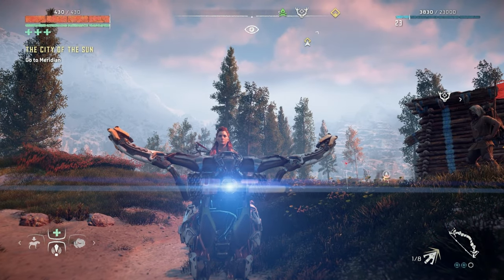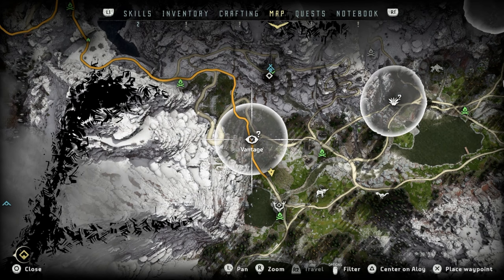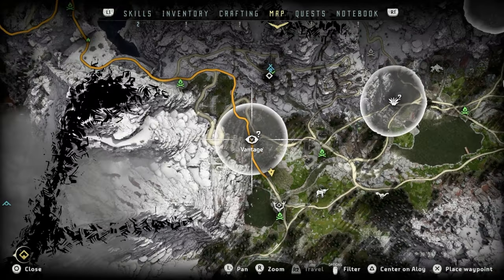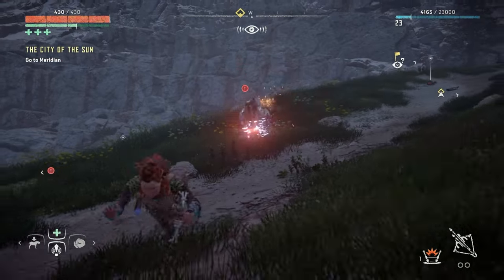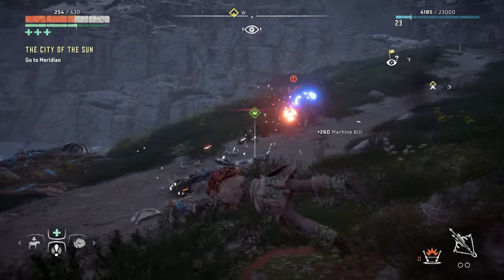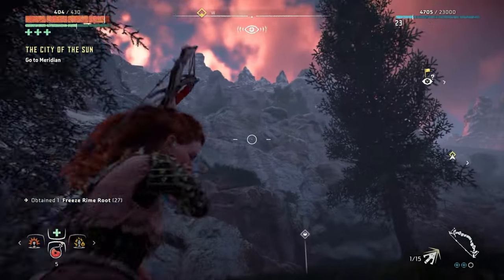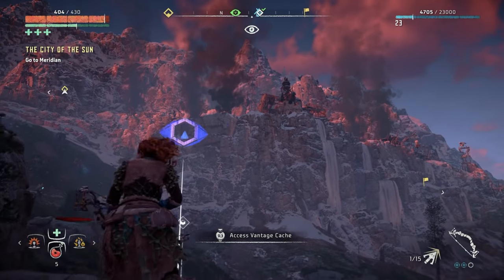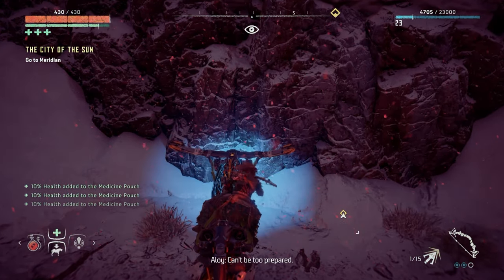Horizon Zero Dawn Let's Play ULTRA HARD Pt 20 Tallneck: Copper Deeps | PS5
- Tallneck: Copper Deeps

00:00:00 - Intro/Recap
00:01:42 - Gameplay
00:05:53 - Daytower
00:07:00 - Captain Balahn
00:07:45 - Scanned Glyph: The Derangement (SKIP ahead if you want)
00:12:21 - Zaid
00:16:00 - Merchant - Golden Fast Travel Pack
00:19:00 - Gameplay
00:24:49 - Tallneck: Copper Deeps | Gameplay
00:32:22 - Wrap Up/Outro